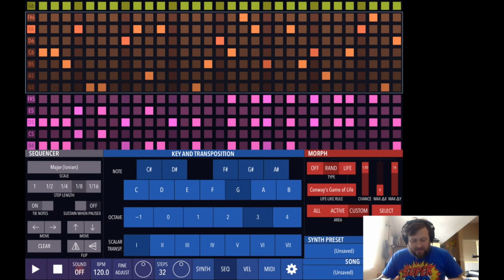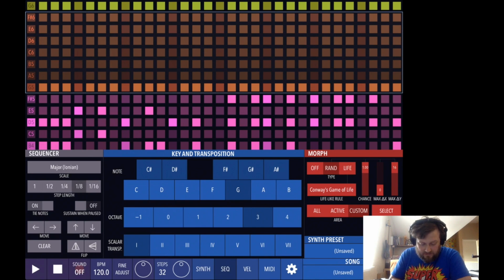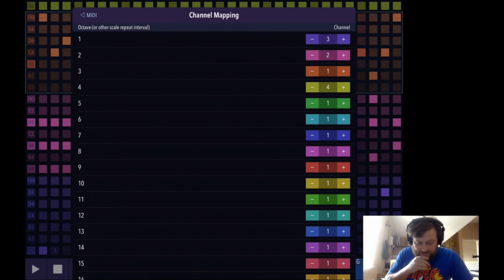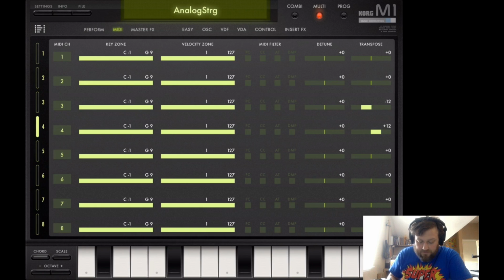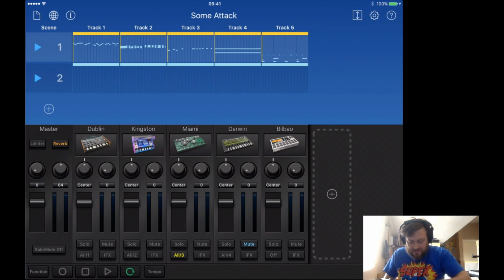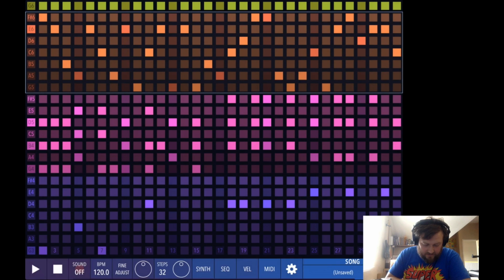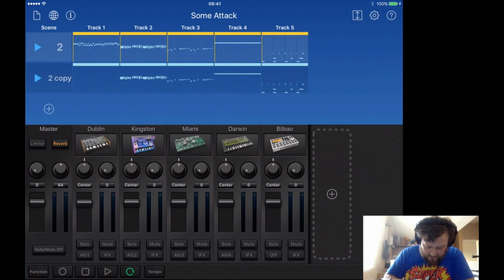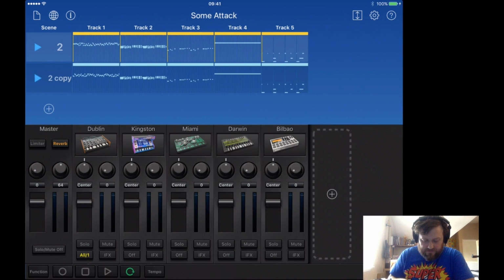TheAudioDabbler | Xynthesizer Gadget Generative Control Midi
Linktree

Equipment Used

Panasonic G7

Rode VideoMicro

LaunchPad Pro
Novation  Impulse 25